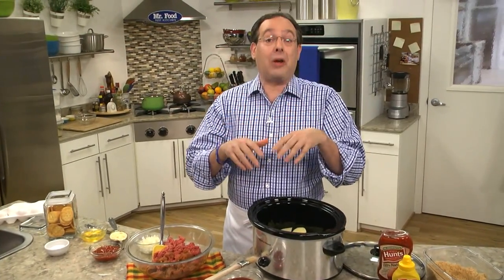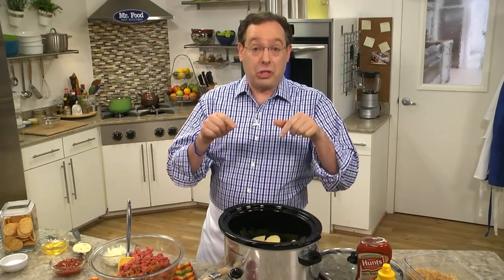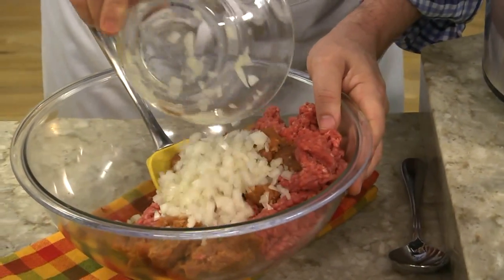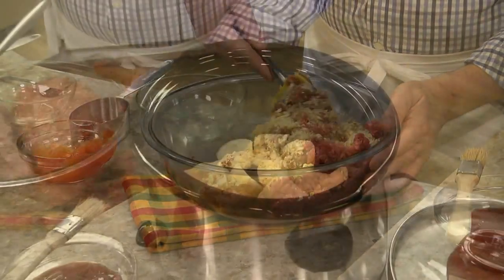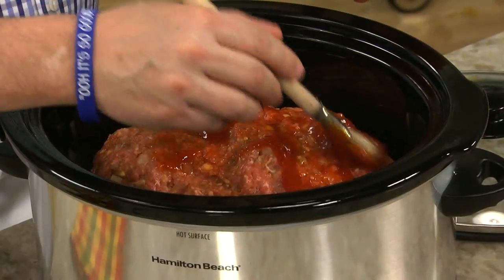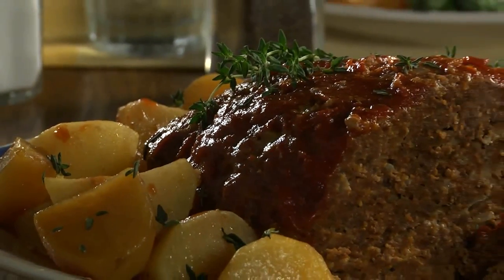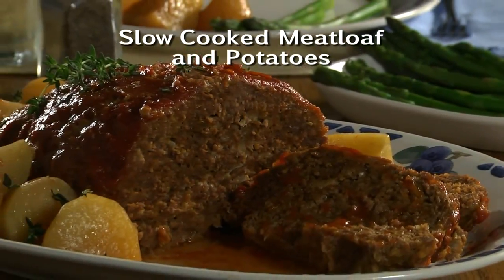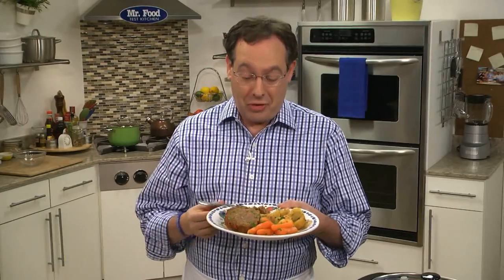Slow Cooked Meatloaf and Potatoes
One bowl, one slow cooker and one savory recipe. Our Slow Cooked Meat Loaf and Potatoes couldn't be any easier! Just assemble and let your slow cooker do the rest of the work for you.